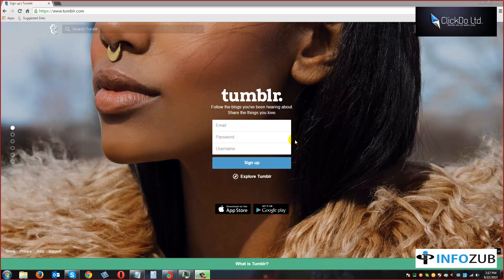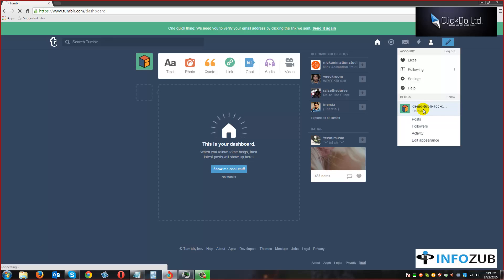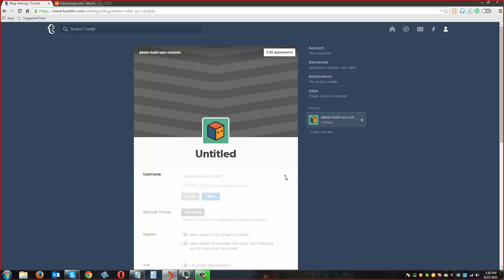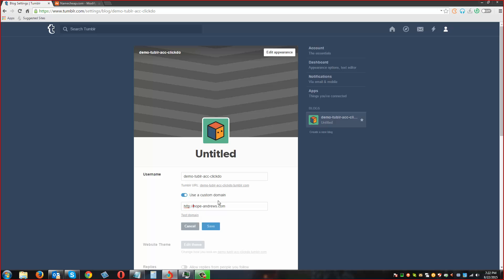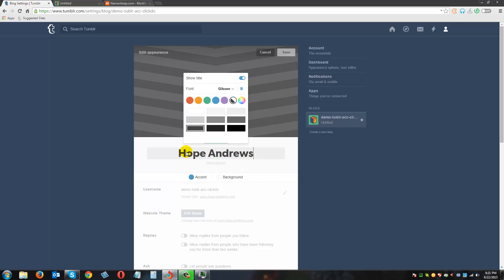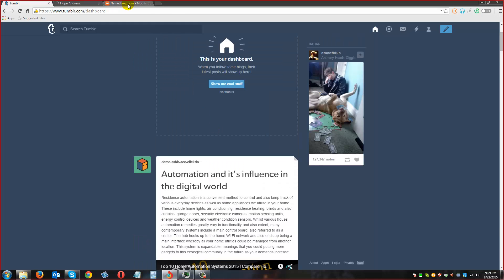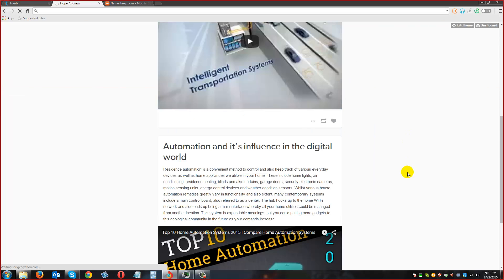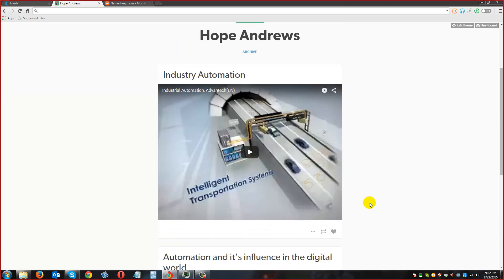Tumblr Custom Domain Setup - Full Tutorial by Logesh Kumar | INFOZUB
A Complete tutorial to set up Tumblr Custom Domain with Namecheap. The same technique is applicable to GoDaddy and other leading domain registrars.